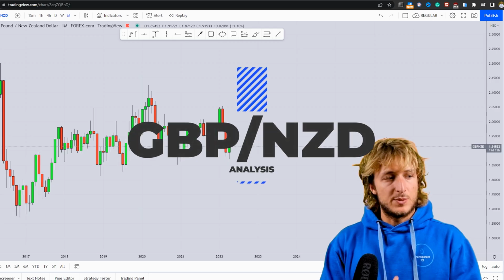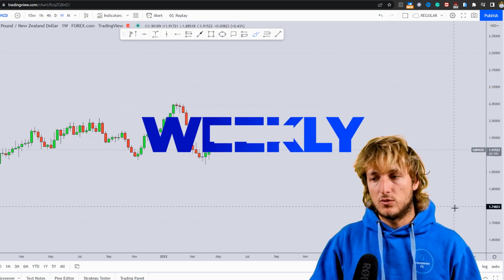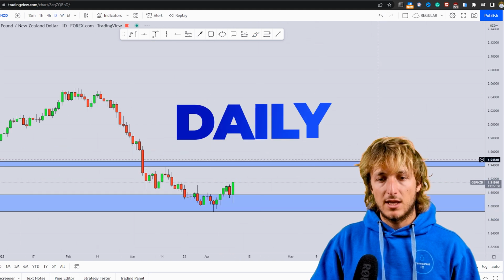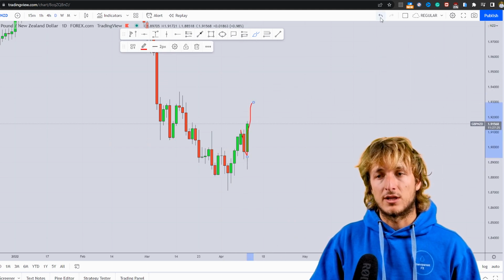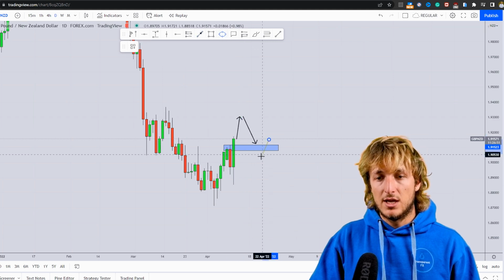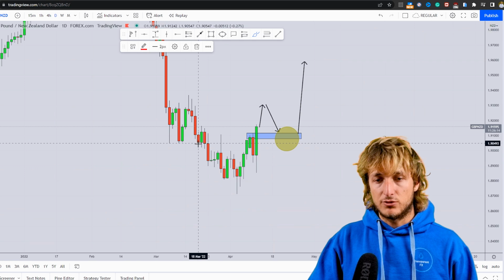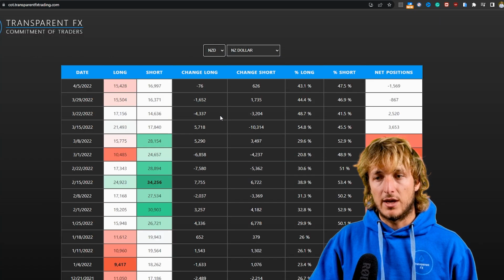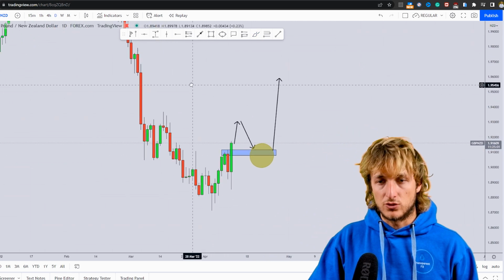Forex Patterns: Watch Out For This Update !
In this video I will be sharing my forex patterns analysis for gbpnzd so you can watch it to possibly improve your forex trading skillset.